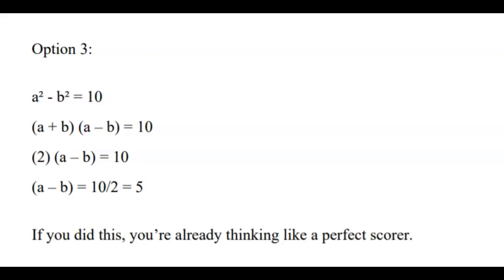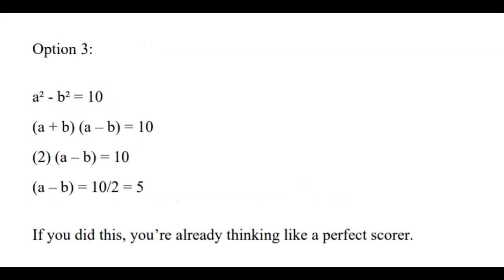How to Do SAT Math Quickly